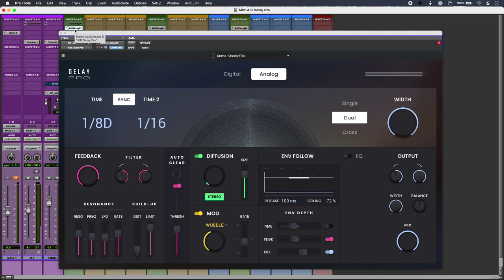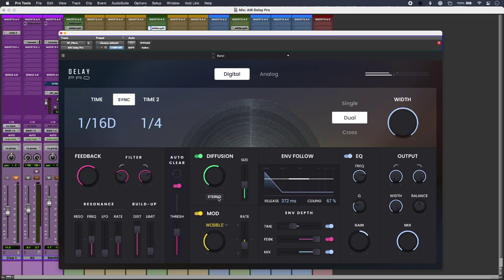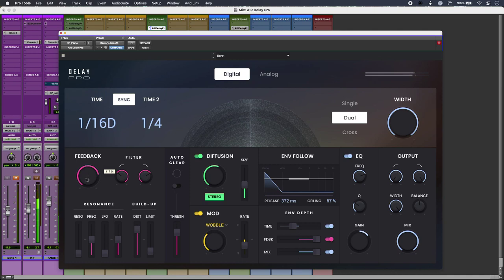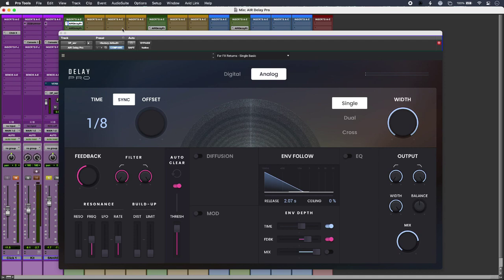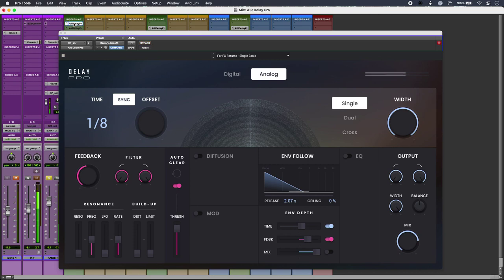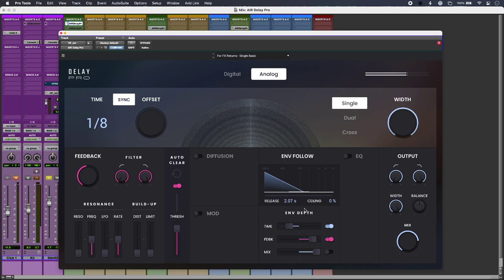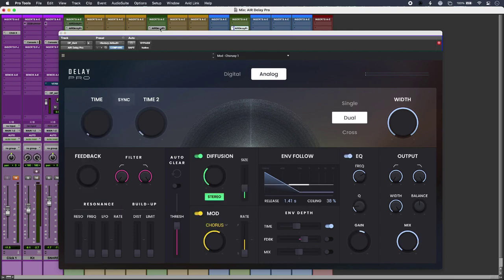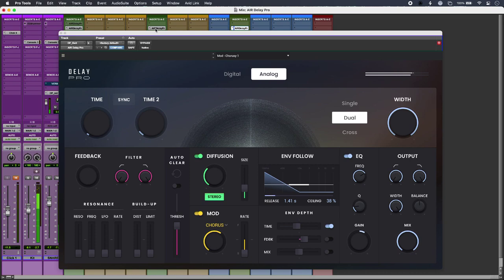AIR Delay Pro Features And Sound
Adding to AIR’s portfolio of well-regarded instruments and effects is Delay Pro. With dual engines, plus unique features to set it apart from the rest, we check out some familiar flavours as well as some more radical echoic flavours in our first look video…

Head over to the Production Expert blog to find out more…